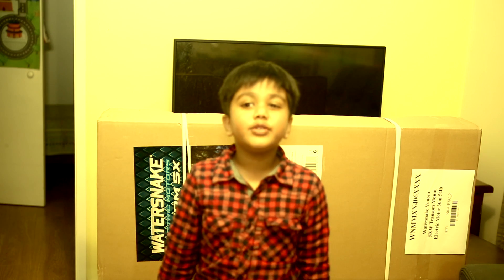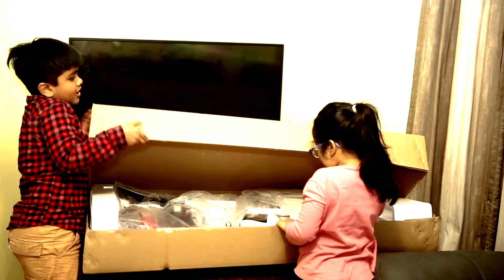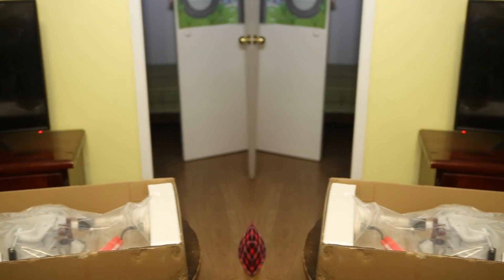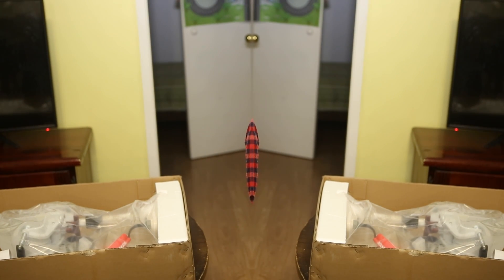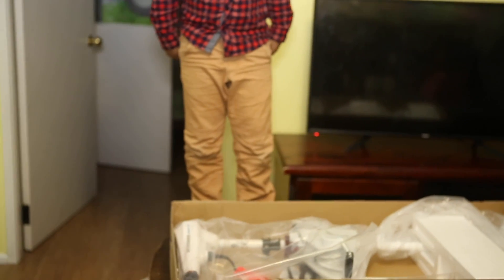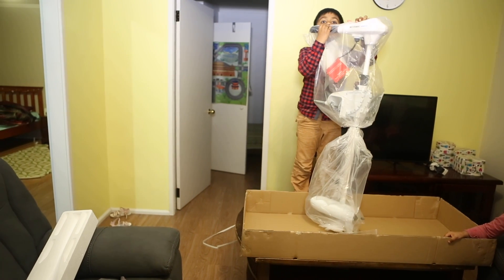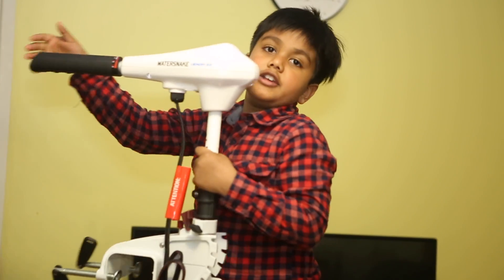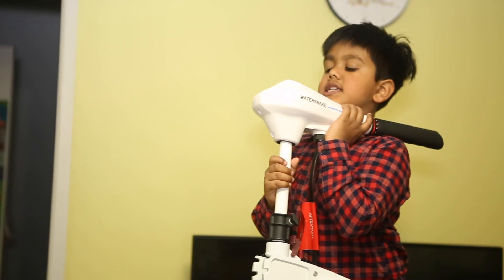watersnake outboat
unboxing watersnake